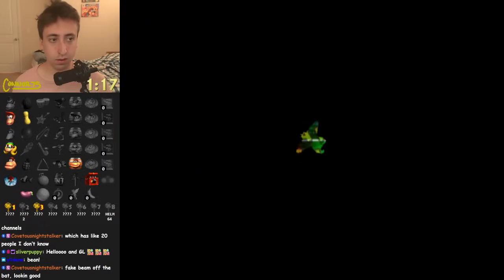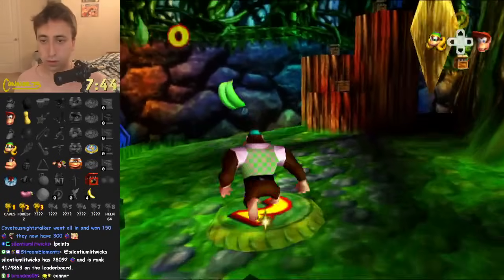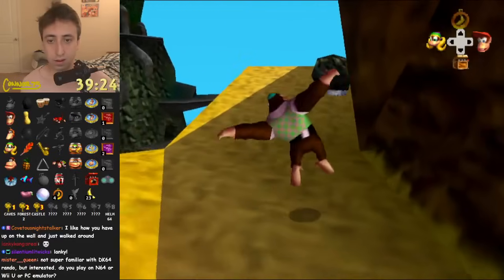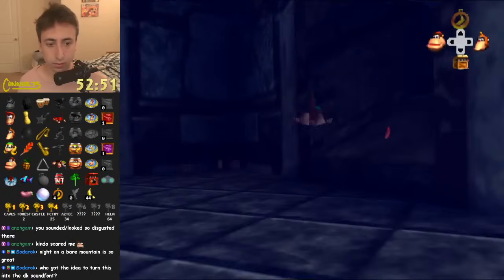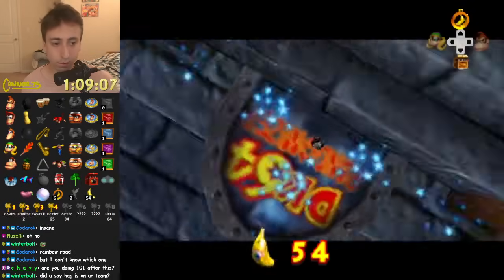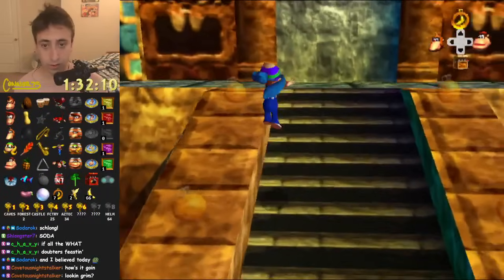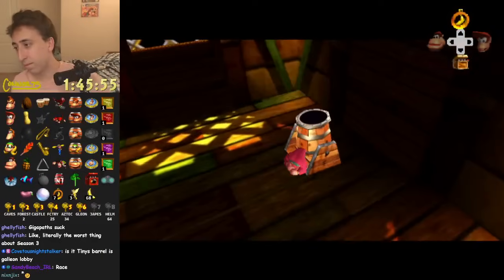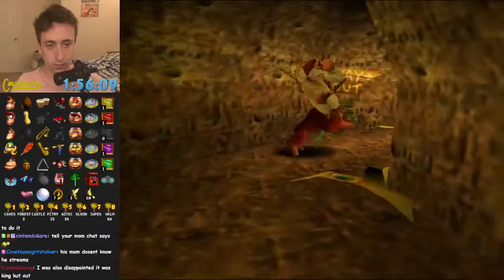Donkey Kong 64 Randomizer - S3 Tournament Qualifier #11/15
The DK64 S3 Randomizer tournament is here! While there are 15 qualifier seeds for the tournament, only the first 7 seeds I do will be factored into calculating my seeding. Of those 7 seeds, the best and 3 worst are dropped, meaning that the 2nd, 3rd, and 4th best scores I get will be included in the seeding calculation.

 - Item Randomizer enabled. The following items are shuffled amongst each other: Shops, Golden Bananas, Blueprints, Keys, Banana Medals, Kongs, Rainbow Coins, Fairies, Melon Crates, Nintendo/Rareware Coins and Miscellaneous Items.
 - Entrance randomizer: Level Order. Only the lobby entrance loading zones are shuffled. Hideout Helm is always level 8.
 - Win Condition: Beat K. Rool.
 - B Lockers: random amounts, capped at 64 GBs for the Hideout Helm B Locker
 - Troff N Scoff: random amounts, capped at 200.
 - Banana medal check requirement: 45 bananas.
 - Fairy Island (Rareware GB) check: 4 fairies.
 - Jetpac check (Rareware Coin) requirement: 9 Medals
 - K Rool phase length: 3 random.
 - Helm room length: 2 random.
 - Key settings: 8 keys required to unlock K Rool fight, always start with keys 1, and 3. Key 8 is locked in Helm.